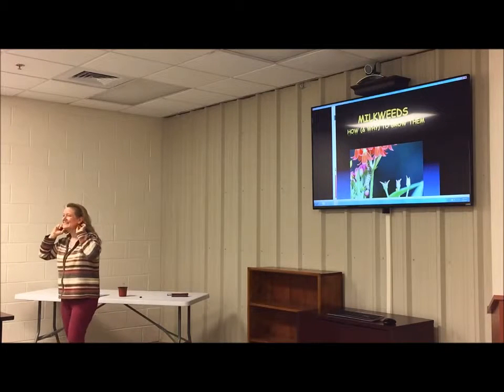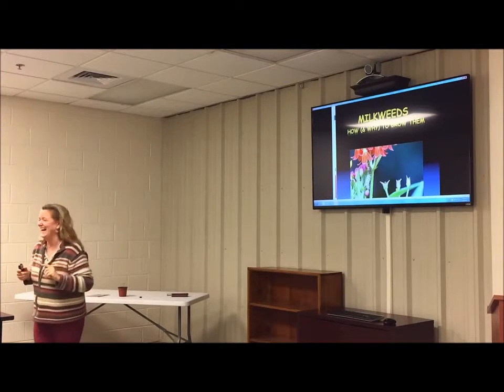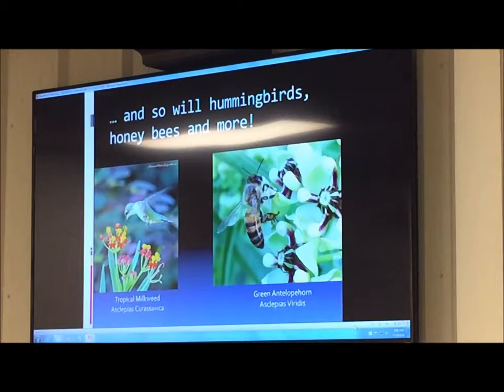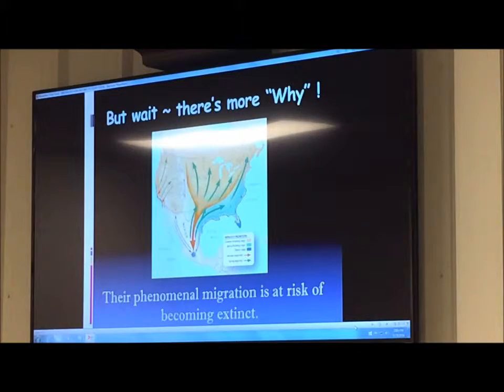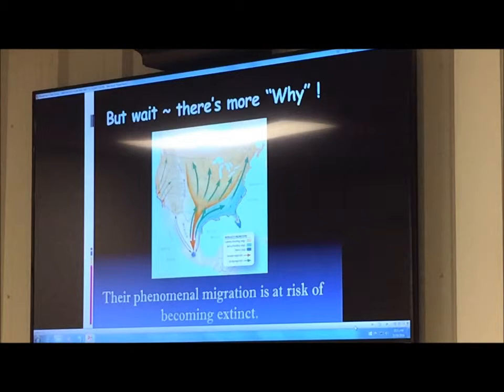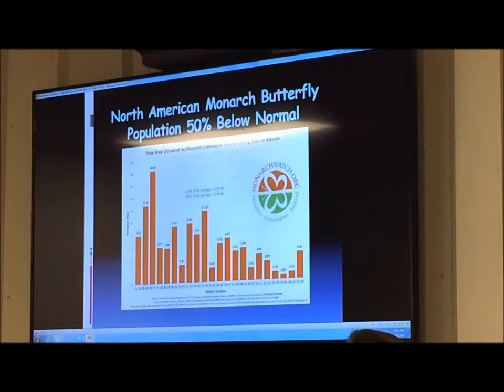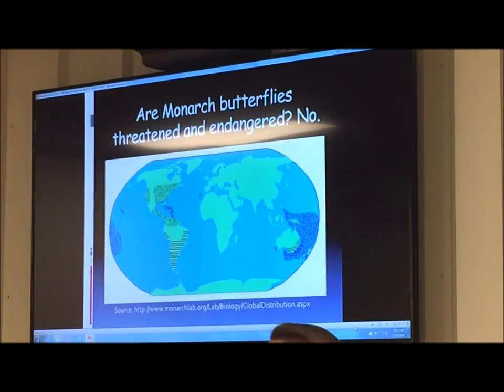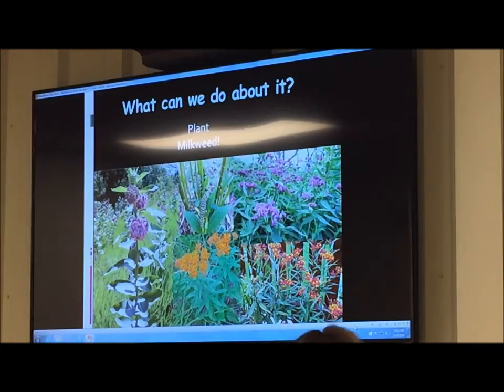Milkweeds and How to Grow Them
Linell, from Monarch Meadows, spoke at the Boro Garden Show on the importance of supplying the struggling monarchs with their food source: milkweed. March 19, 2016